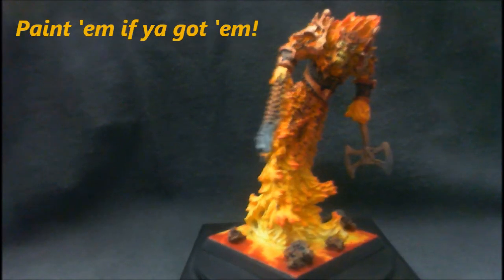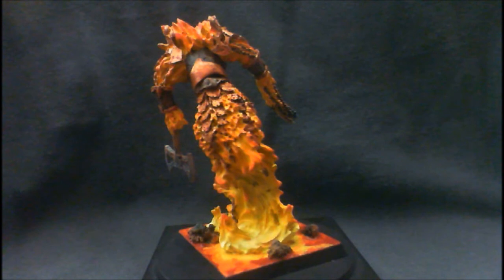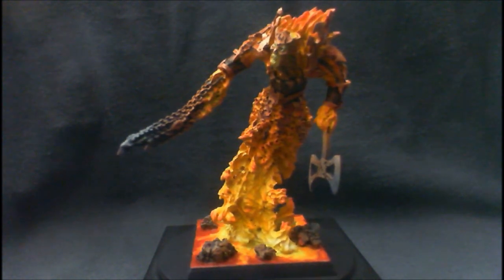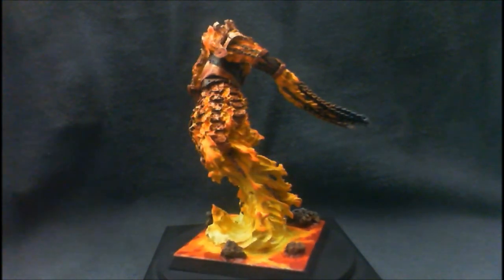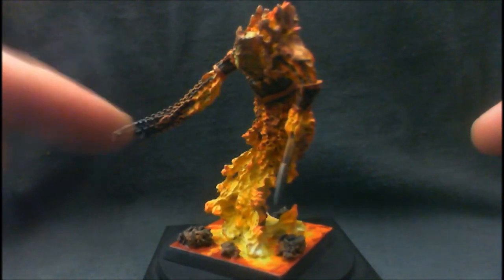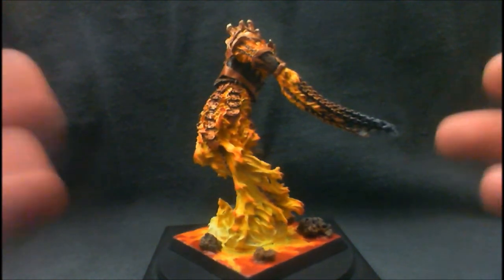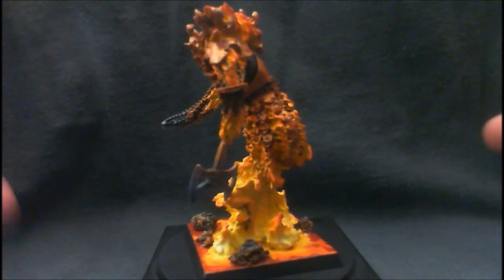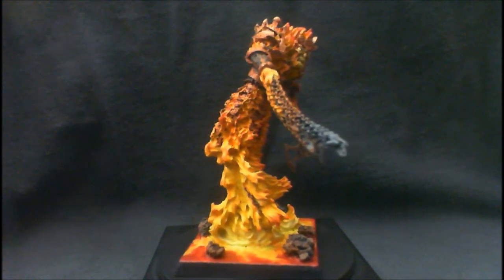Forge World-K'daai Fireborn, Vid 213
It is a Forge World K'Daai Fireborn model for a Chaos Dwarf army.  It is painted to a level 2.